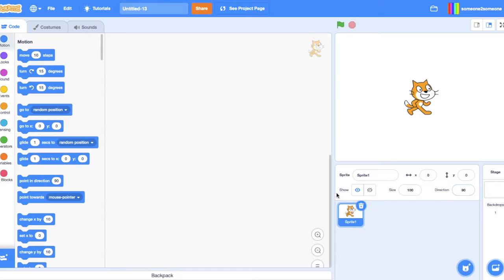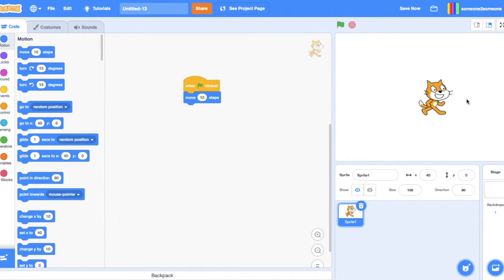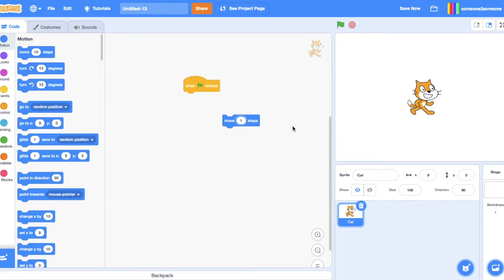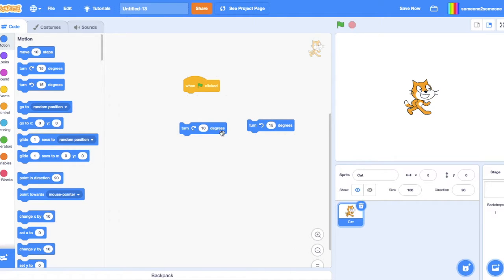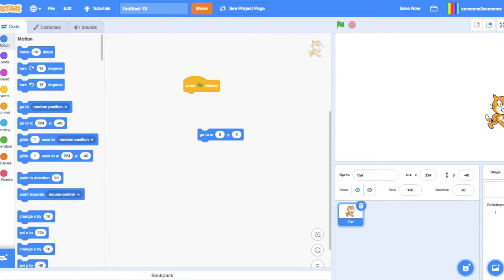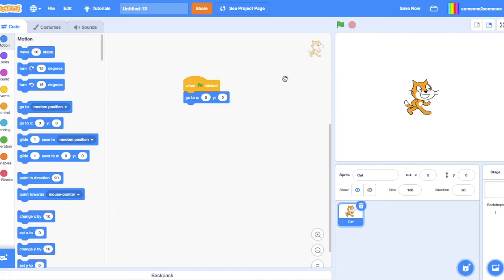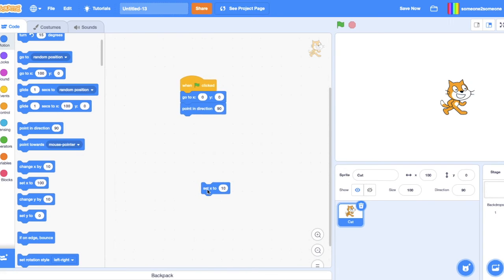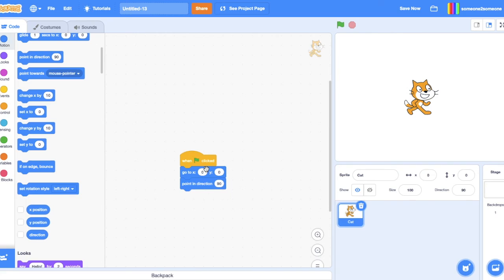Motion - Beginner's guide to Scratch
this is a video about the setion called motion in the coding platform scratch.